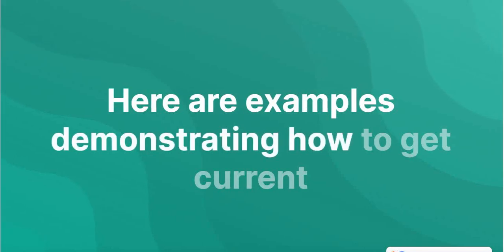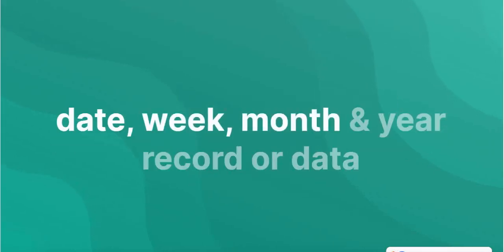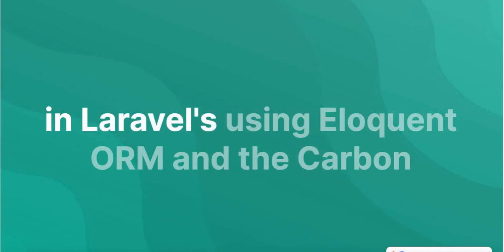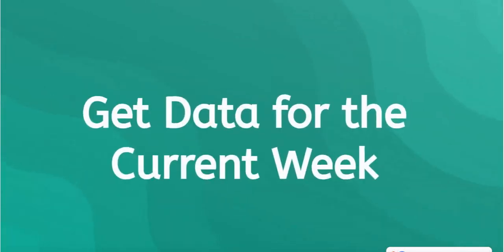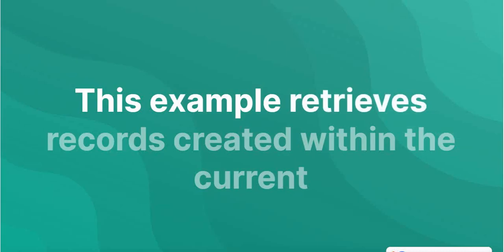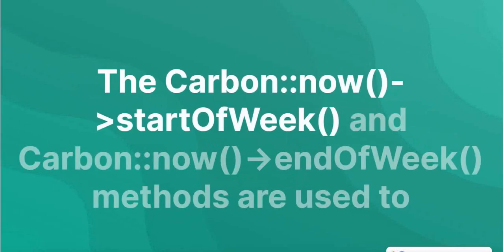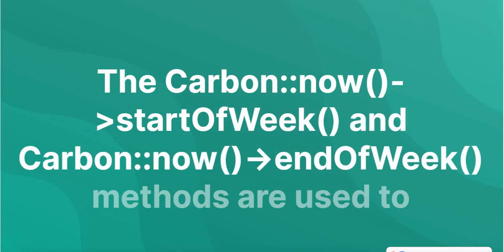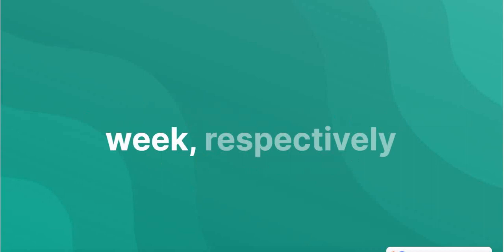How to Get Current Date, Week, Month, YEAR Data in Laravel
To get the current date or today, week, month and year record or data in Laravel, you can use the following code:

To get the current year data or record in Laravel, you can use the following code:

 YourModel::whereMonth('created_at', date('m'))
            whereYear('created_at', date('Y'))

 YourModel::whereYear('created_at', date('Y'))

To get the current date or today data or record in Laravel, you can use the following code:

 YourModel::whereDate('created_at', Carbon::today())

how to get current month and year data in laravel
laravel get this week records
get date wise data in laravel
laravel get current week data
get current month data in laravel
get current year data in laravel